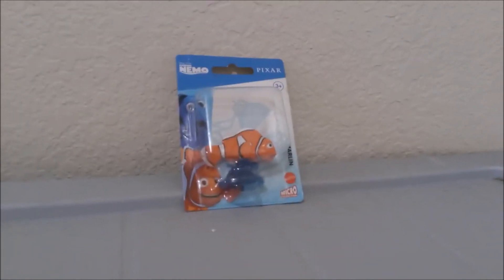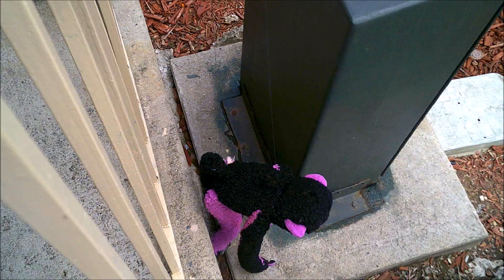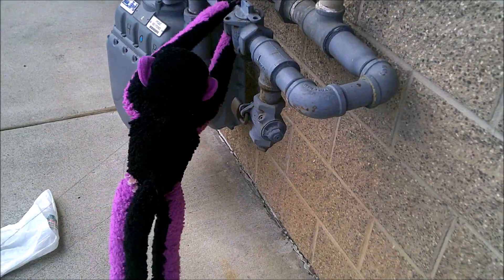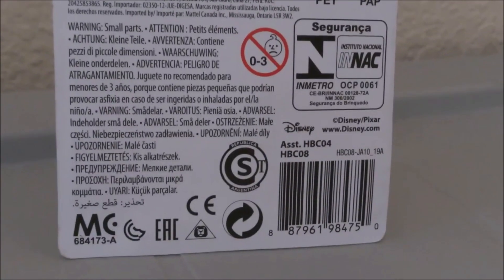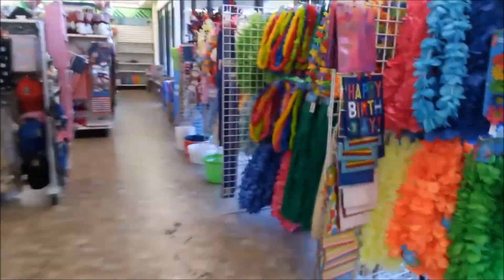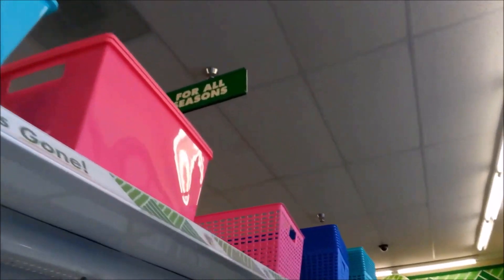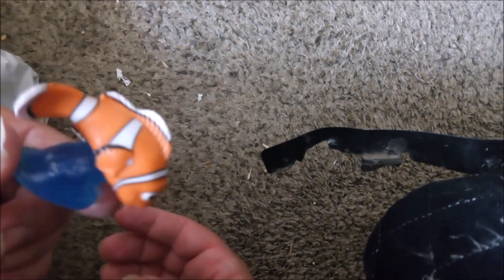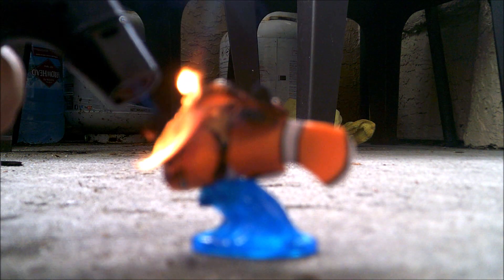Marlin Toy Mattel micro collection review/RANT.